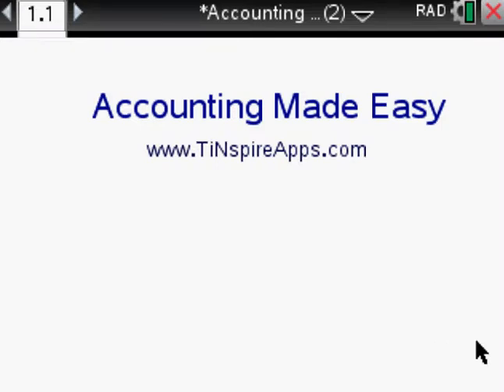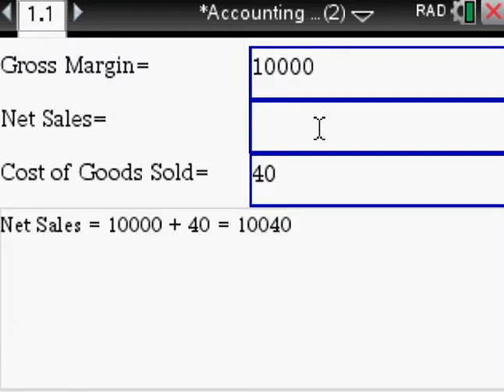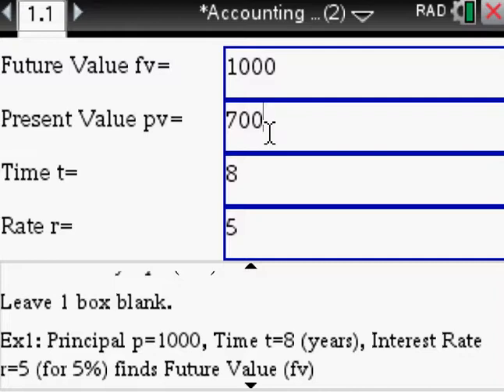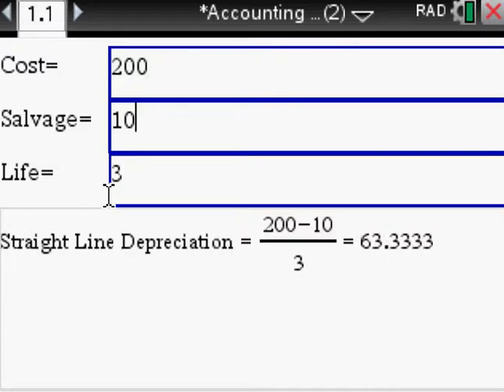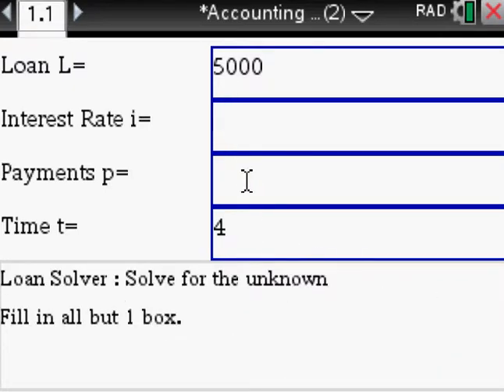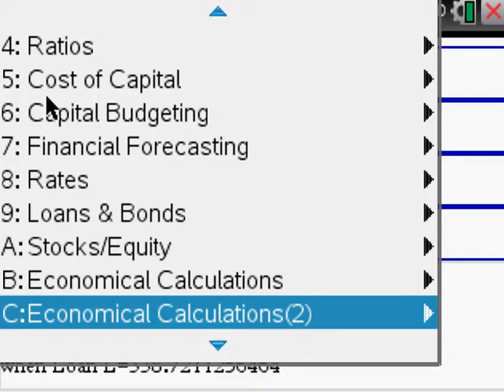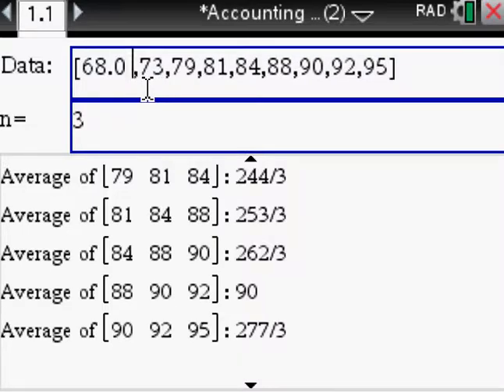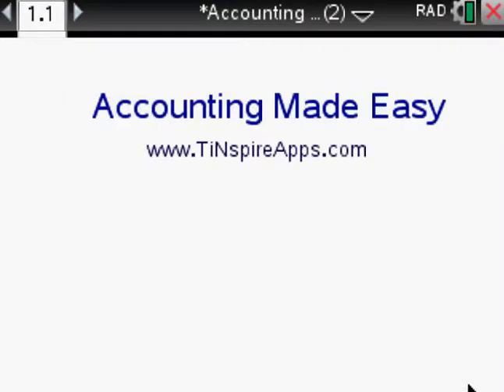Accounting 101 - Step by Step on the TiNspire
Solve any Accounting problem using your trusted TiNspire CX Calculator Step by Step. Most comprehensive Accounting app: Read accounting terms & definitions & concepts, Time Value of Money, Loans, Stocks, Portfolios, Business Math, Economics, Regressions, Depreciation, Capital Budgeting, Financial Forecasting and much more.